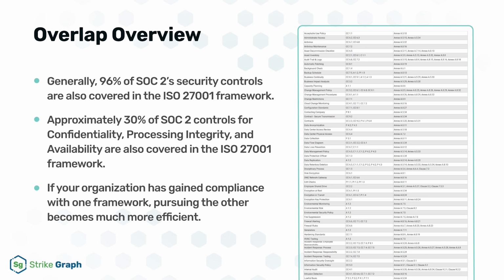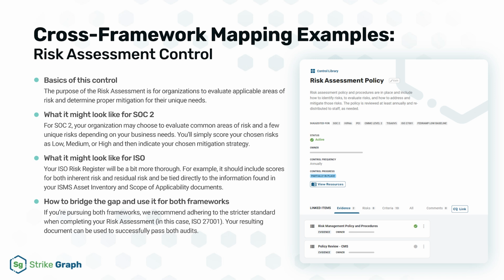The difference between SOC 2 and ISO 27001 compliance